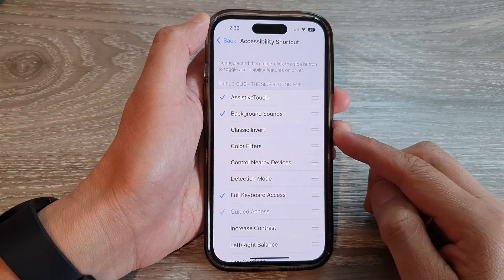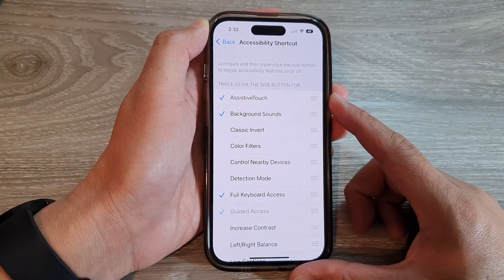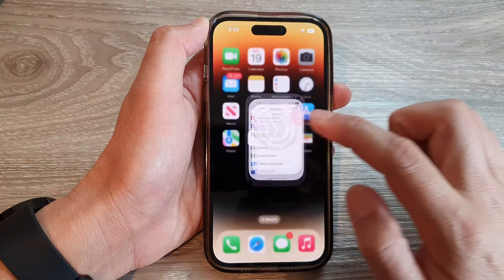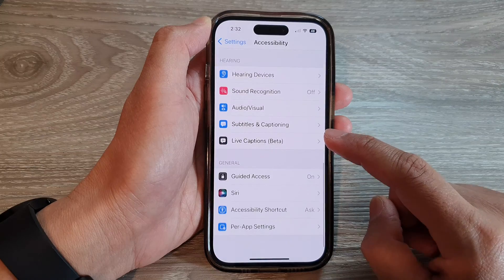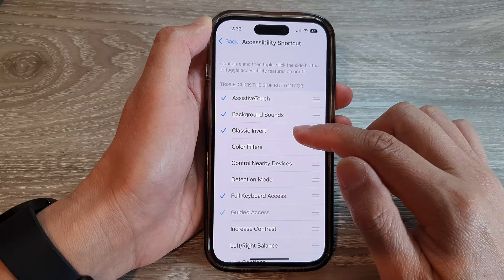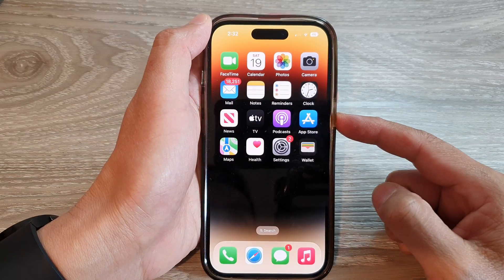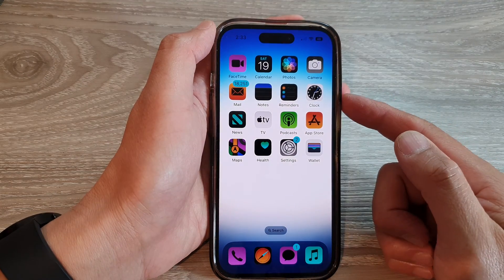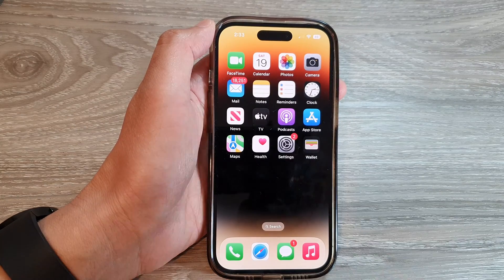iPhone 14's: How to Add/Remove Classic Invert To Accessibility Shortcut Triple-Click Side Button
Learn how you can add or remove classic invert to accessibility shortcut triple click side button on the iPhone 14/14 Pro/14 Pro Max/Plus.